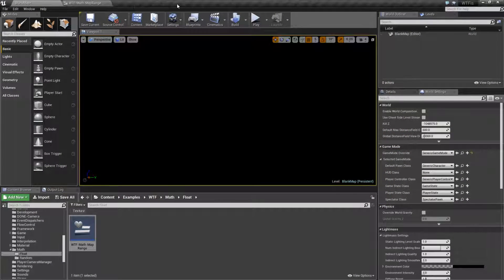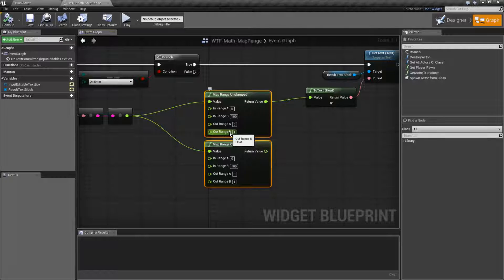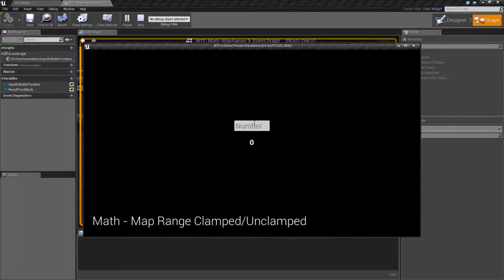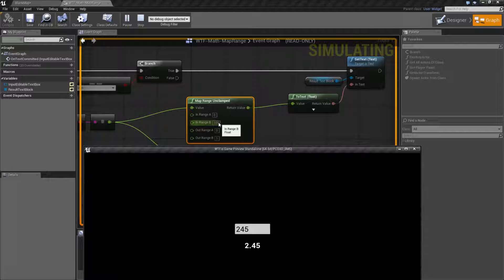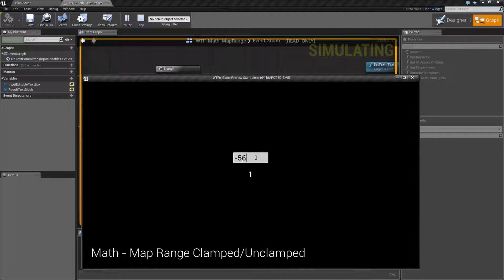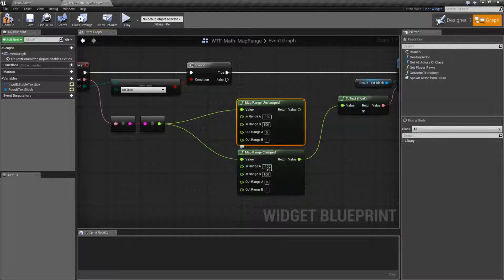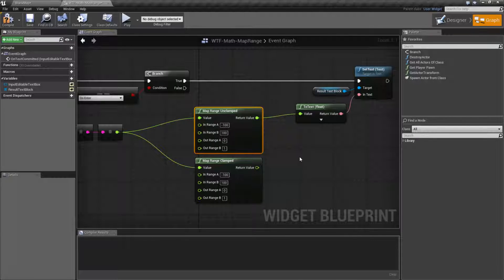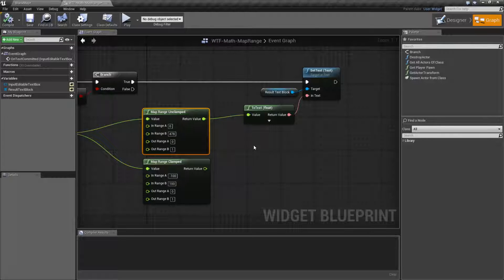WTF Is? Map Range in Unreal Engine 4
What are the Map Ranged Clamped and Unclamped Nodes in Unreal Engine 4?